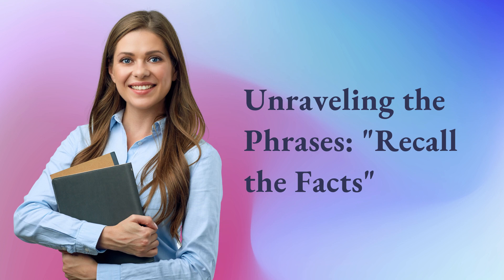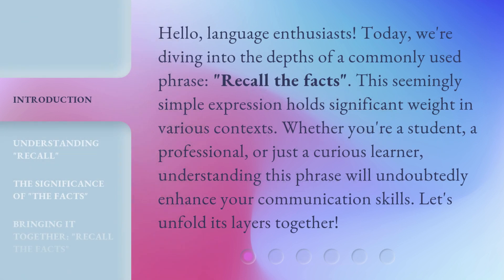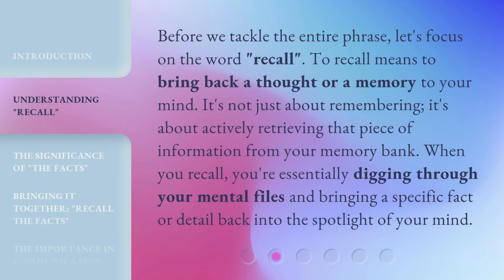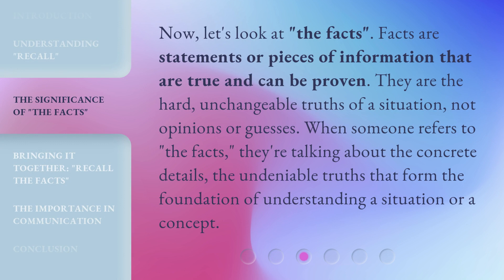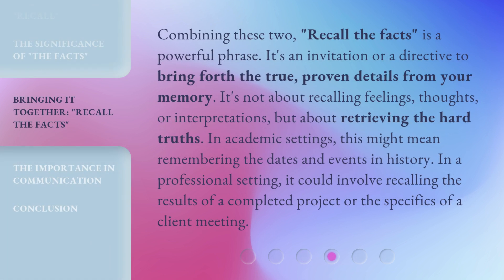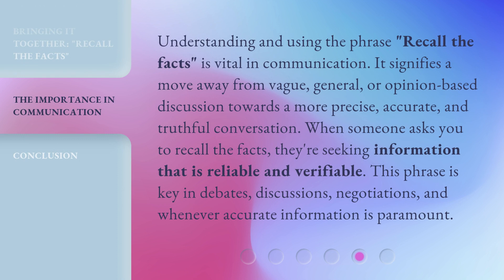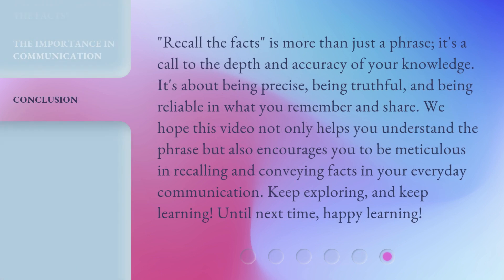Unraveling the Phrases: "Recall the Facts"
00:00 • Introduction - Unraveling the Phrases: "Recall the Facts"
00:35 • Understanding "Recall"
01:03 • The Significance of "the Facts"
01:32 • Bringing it Together: "Recall the Facts"
02:06 • The Importance in Communication